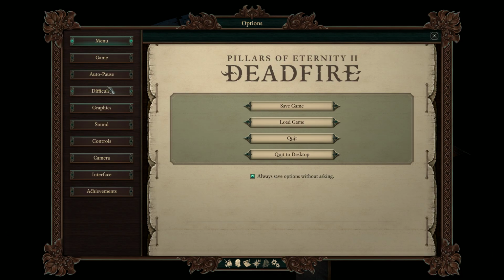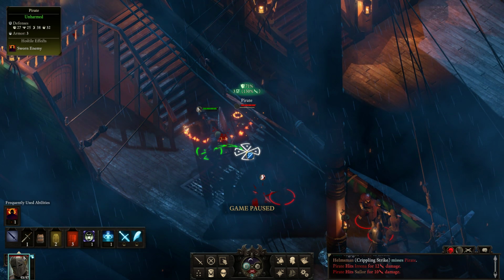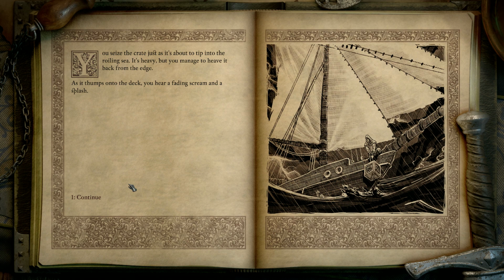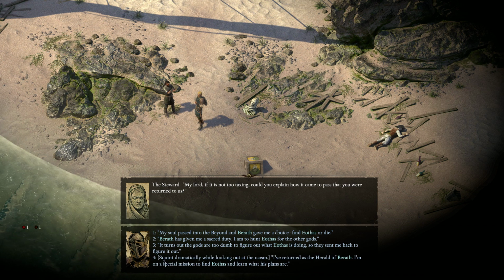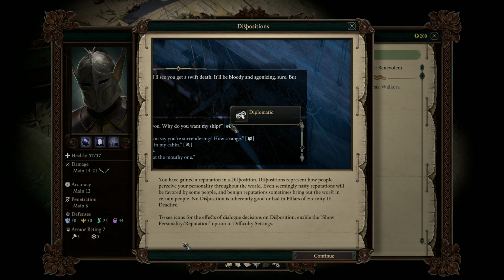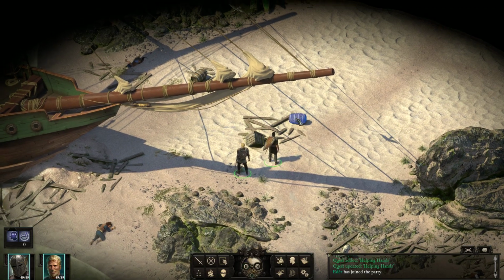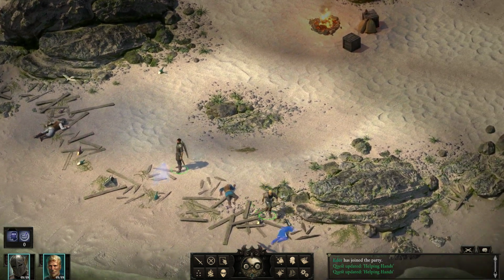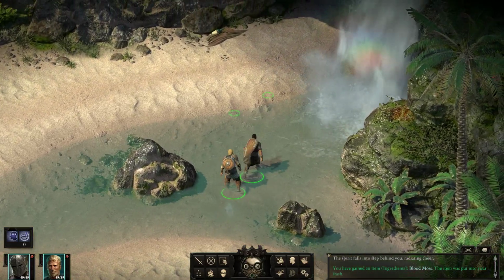Let's Play Pillars of Eternity II Deadfire Part 2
Pursue a rogue god over land and sea in the sequel to the multi-award-winning RPG Pillars of Eternity. Captain your ship on a dangerous voyage of discovery across the vast unexplored archipelago region of the Deadfire. Bend the world to your will, as you explore the depths of infinite possibilities, including detailed character customization, total freedom of exploration, and more meaningful choices at every turn.

Follow Sigram as he follows the rouge god across the Deadfire Archipelago. What will come of his journey and will he be successful in the job thrust upon him? Find out as I play Pillars of Eternity II Deadfire!

PresidentStorm
Russell Bartow
fanyogscast
Diogo Costa